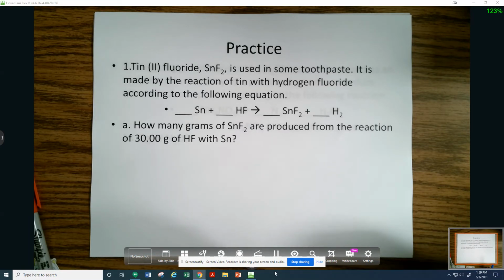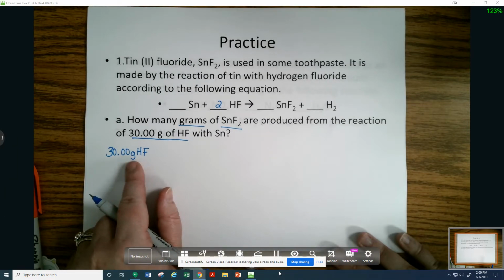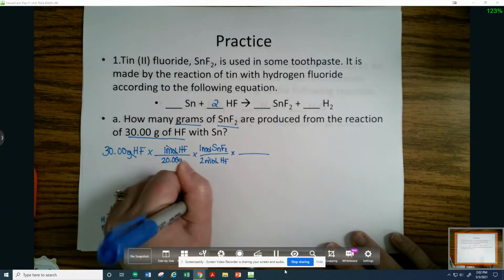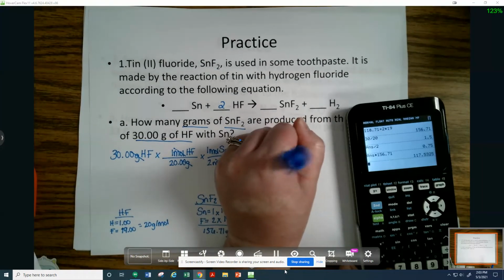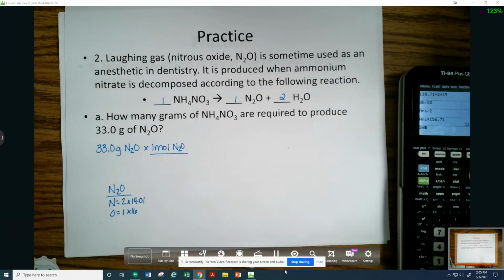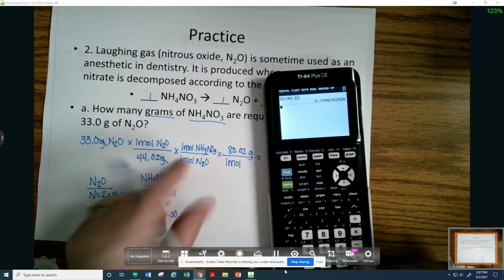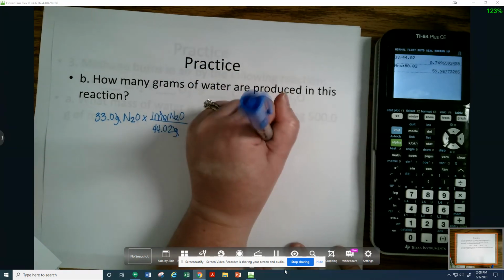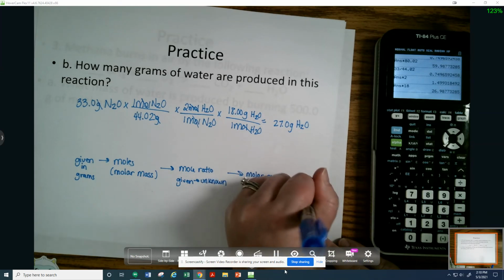Notes- Topic 10.2 Mass-to-Mass Stoichiometry